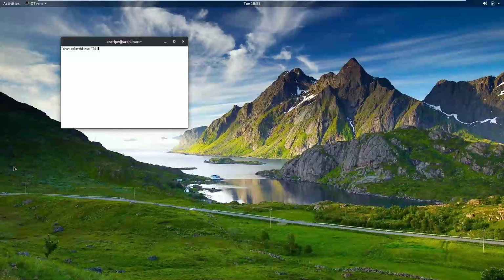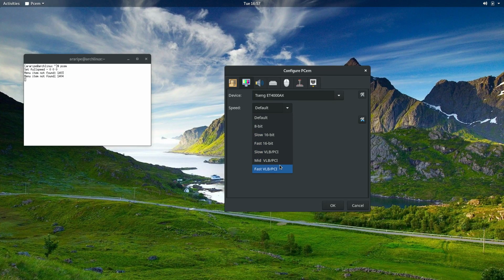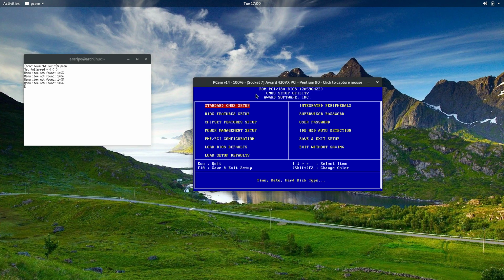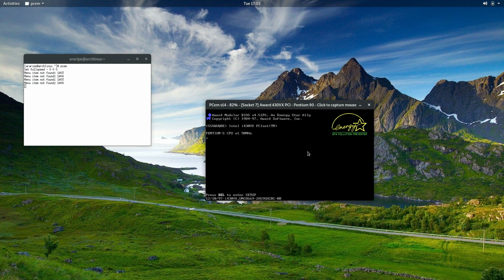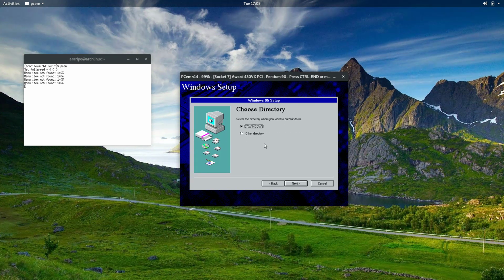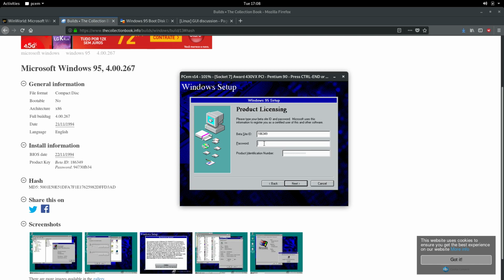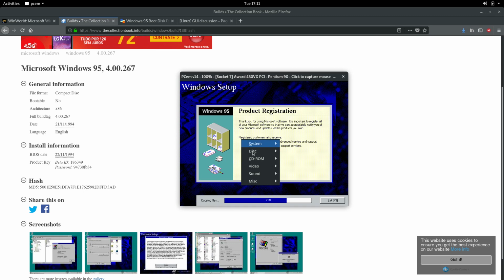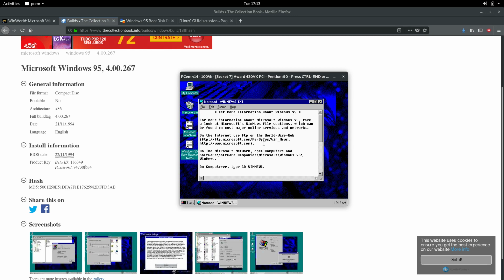Installing Windows Chicago Build 267 on Arch Linux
A quick walkthrough on how to install Windows Chicago on Arch Linux using PCem. Hope it helps c:
(Sorry about the background noise. Too hot in here, had to turn the fans on).